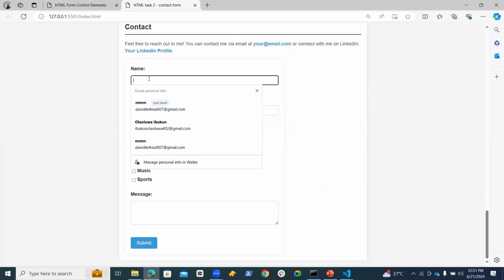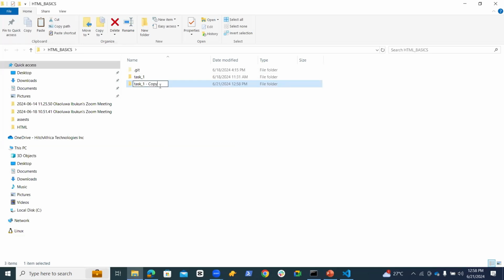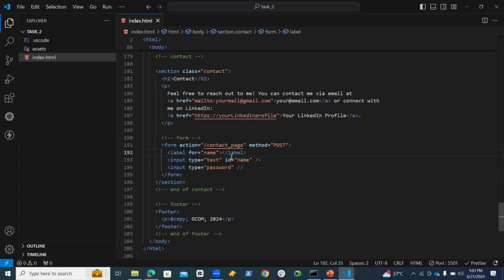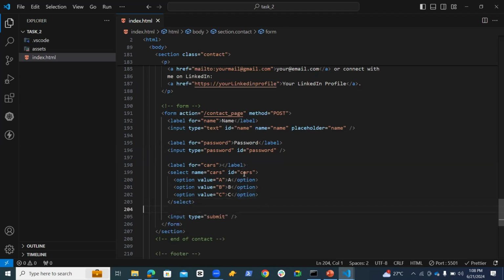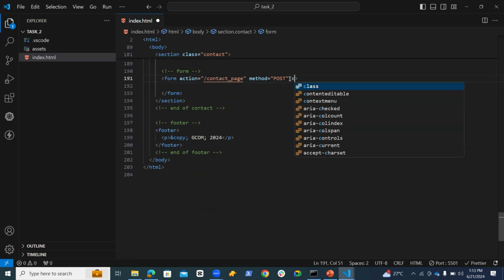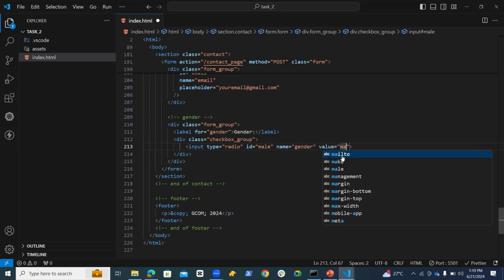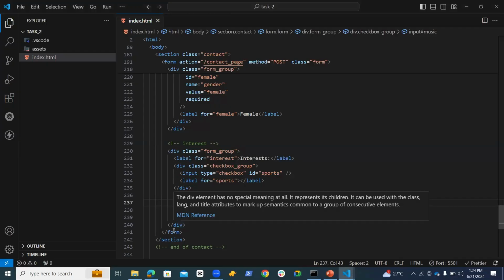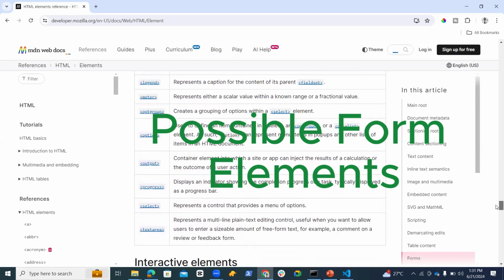HTML5 tutorial || HTML5 form and form elements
In this tutorial, you will learn how to work with HTML5 by building a contact form. You will learn common HTML5 form elements and what they are used for.